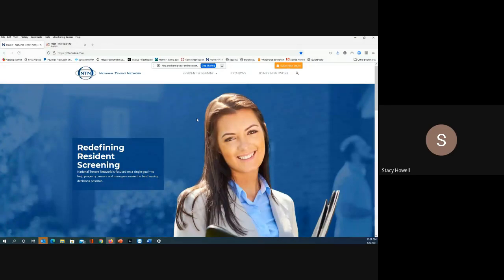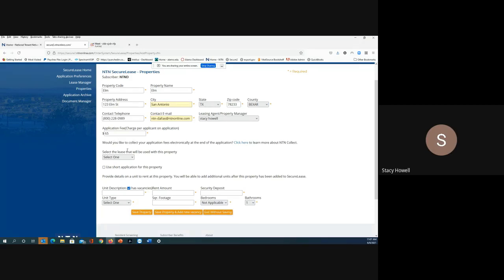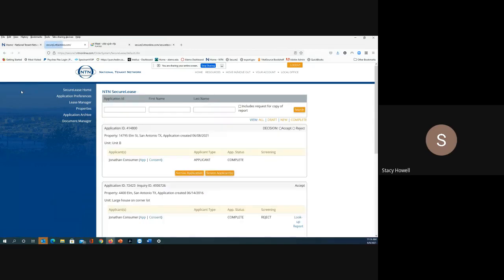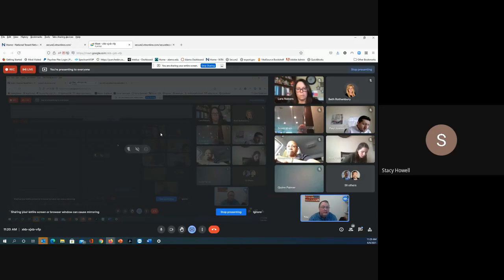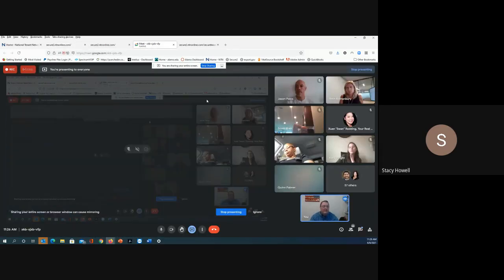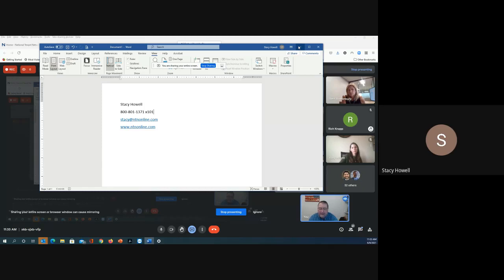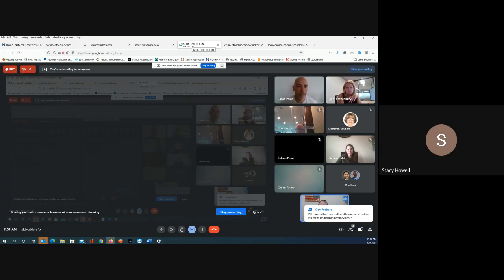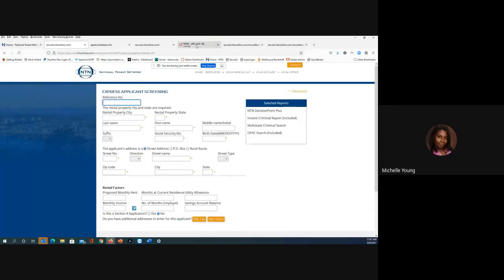NTN (National Tenant Network) Next Level Training June 2021